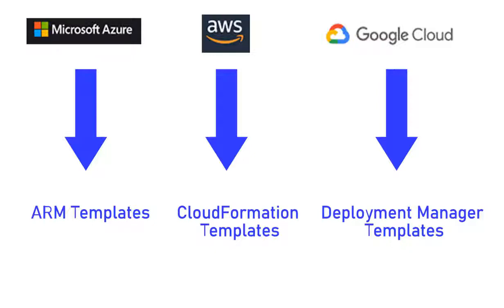Cyber Security Career Tips - Coding or Scripting?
Do you need coding for cyber security jobs or is it in fact more scripting that's required? What is scripting anyway? Find out more in this video.

This is another one of my Cyber Security videos and this time I'm taking a look at which is better coding or scripting. I'll look at Python, Templating, Scripting to specific templating like ARM.